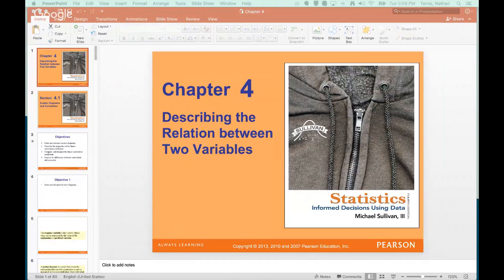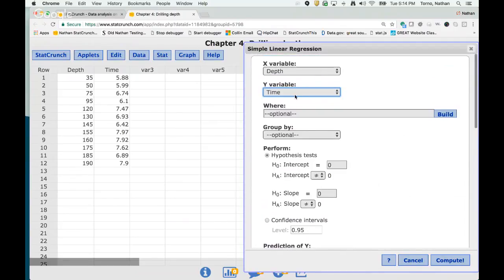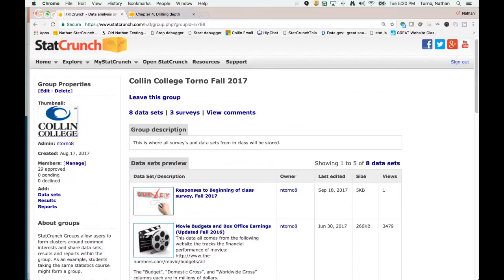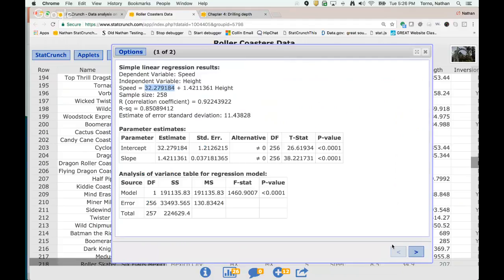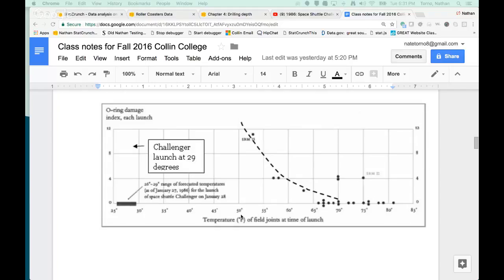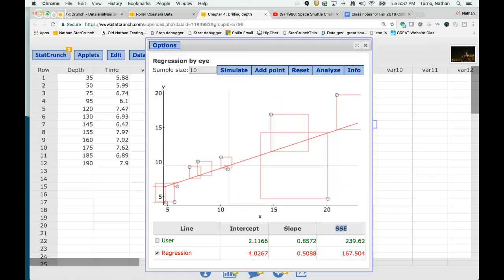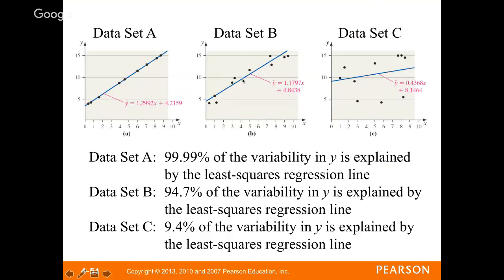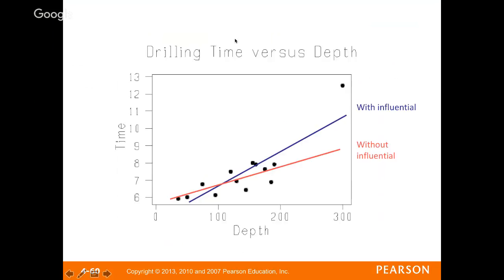Class Lecture Remainder of Chapter 4